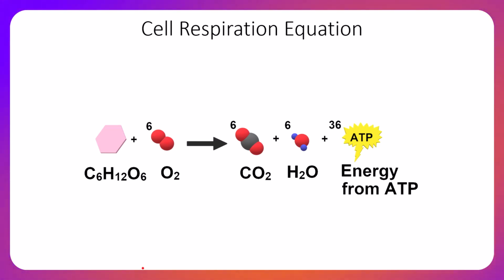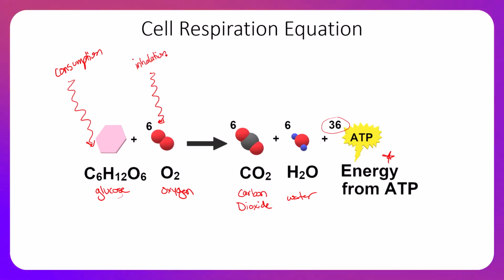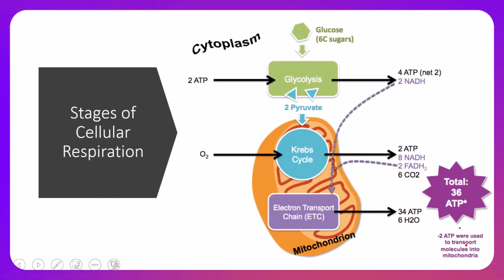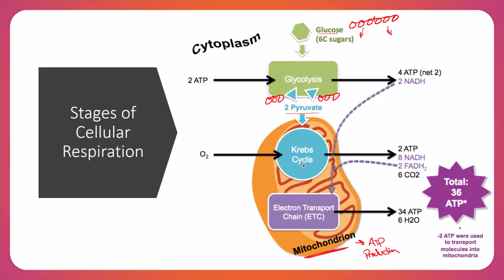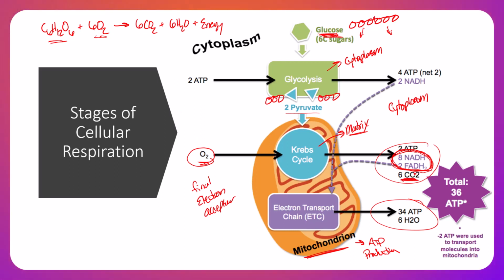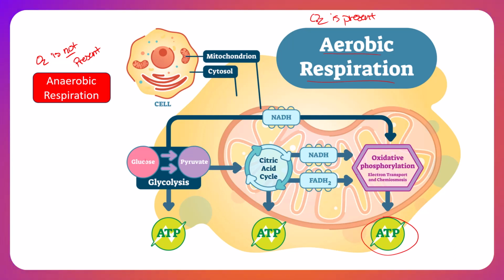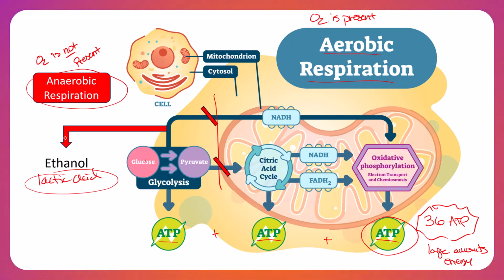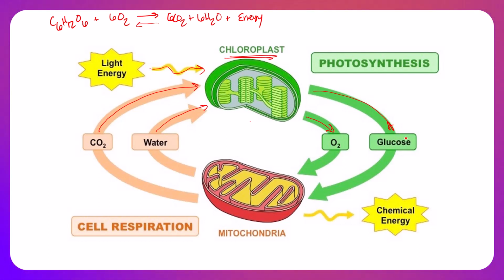Cell Respiration Overview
This video provides an overview of the cell respiration pathway, including a brief discussion of the stages in the presence and/or absense of oxygen.